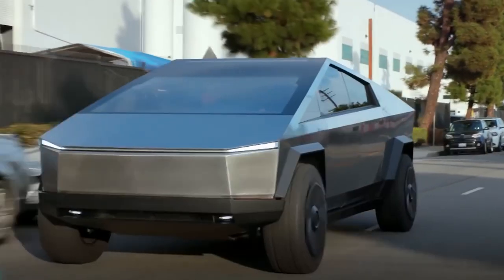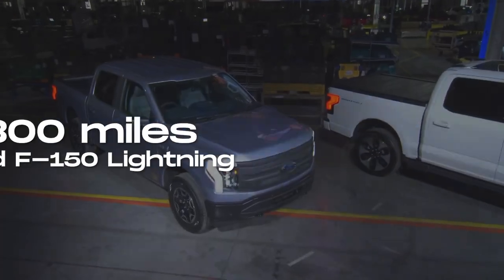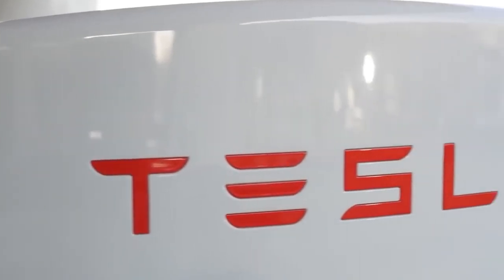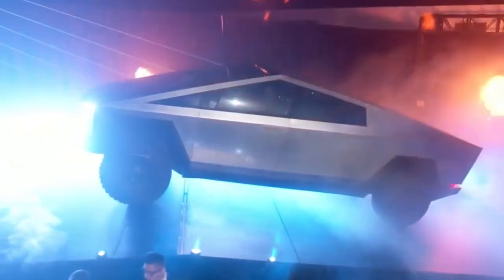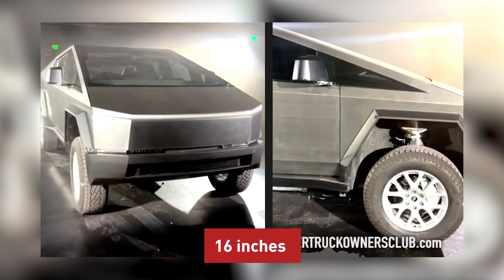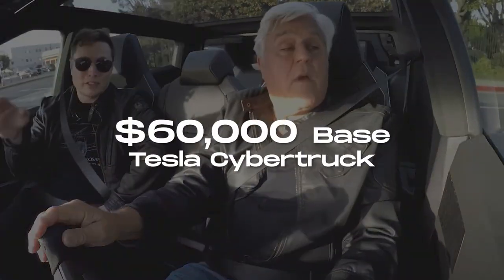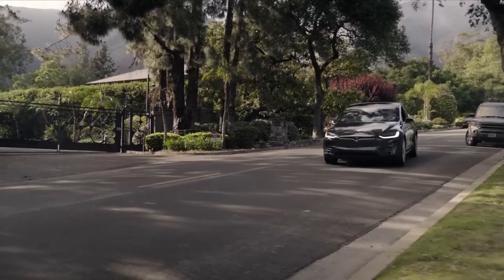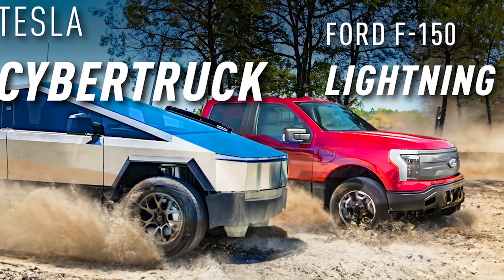Tesla Cybertruck vs. Ford f-150 Lightning - Not so Obvious Choice!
🚗 Get ready for an electrifying battle as we compare the Tesla Cybertruck and the Ford F-150 Lightning in this epic showdown! 🔌🔋

🔥 In this video, we dive deep into the world of electric pickup trucks to help you make an informed decision. From power and performance to design and technology, we leave no stone unturned. ⚡

📊 We'll analyze specs, range, towing capacity, charging options, price, and more to determine which electric truck is the better choice for you. 📈

🔍 Are you leaning towards the sleek and futuristic design of the Cybertruck, or are you more inclined to trust the tried-and-true Ford F-150 Lightning? Let's find out! 🌟

💪 Watch as these titans of the EV truck world face off in acceleration tests, off-road challenges, and even a towing competition! It's a battle of innovation and tradition. 🏁